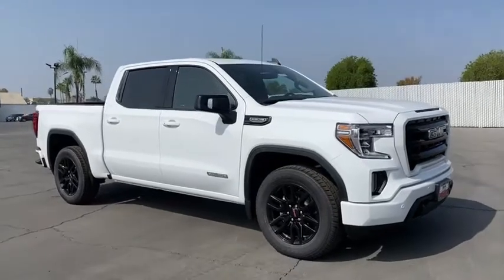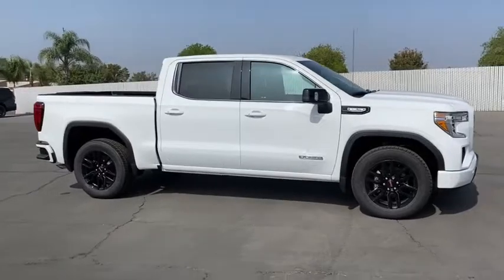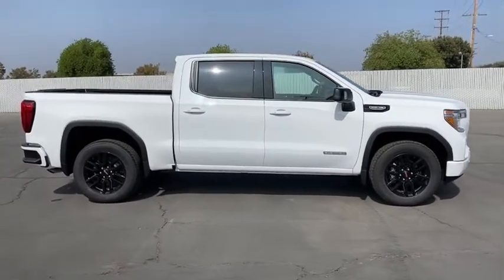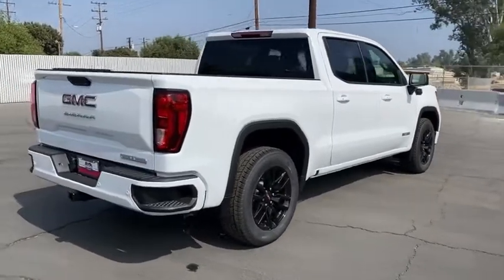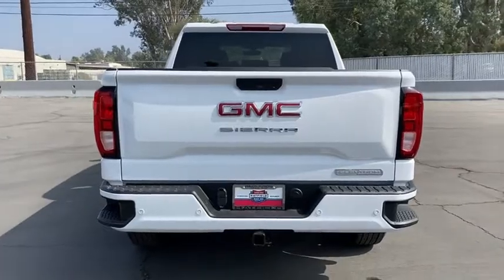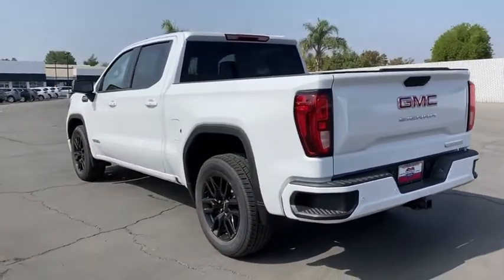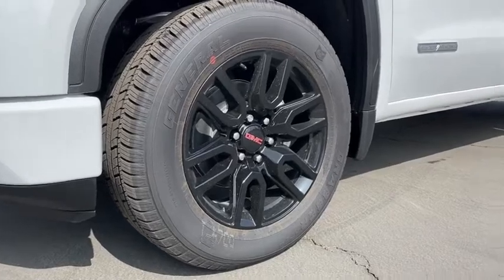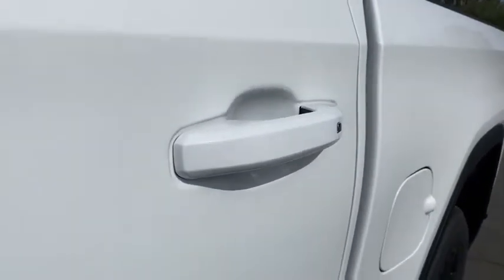2021 GMC Sierra 1500 Inland Empire, Redlands, Yucaipa, San Bernardino, Highland, CA 221016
Summit White New 2021 GMC Sierra 1500 available in Inland Empire, California at Hatfield Buick. Servicing the Redlands, Yucaipa, San Bernardino, Highland, CA area.
2021 GMC Sierra 1500 Elevation - Stock#: 221016 - VIN#: 1GTP8CED3MZ113592

301 E. Redlands Blvd